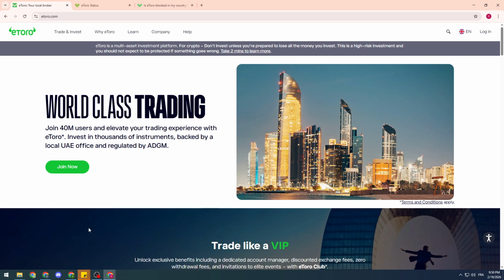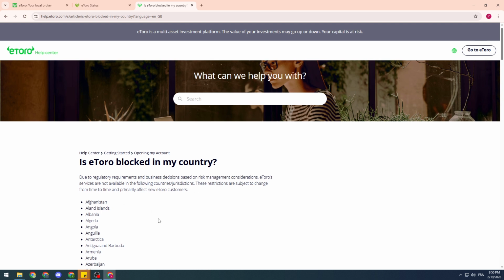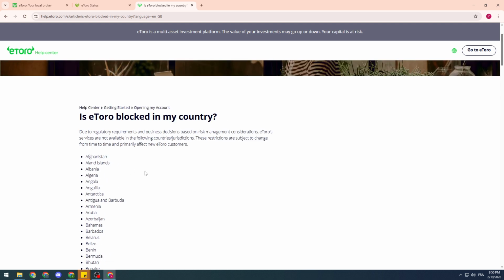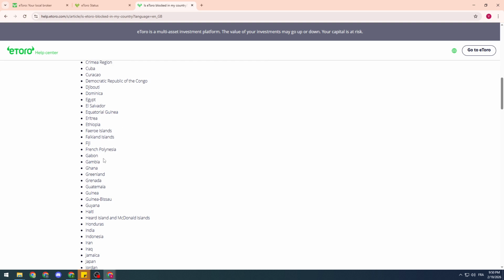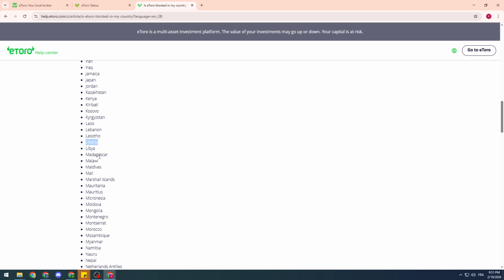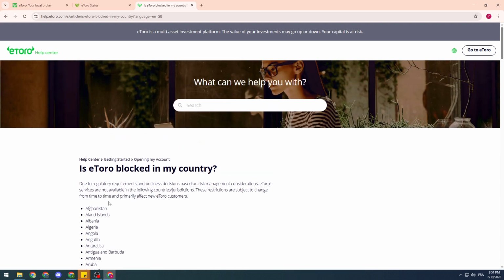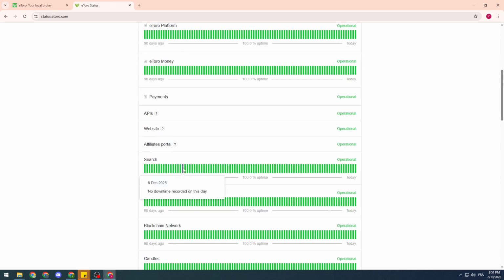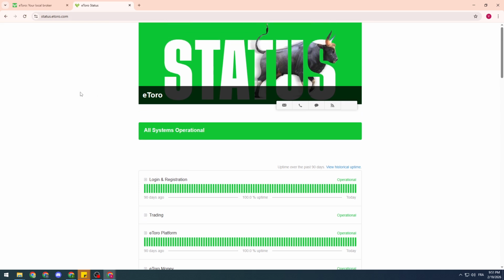How To Fix This Service Is Not Available In Your Country In Etoro ! Tutorial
Today we talk about fix this service is not available in your country in etoro,etoro for beginners,etoro,etoro tutorial